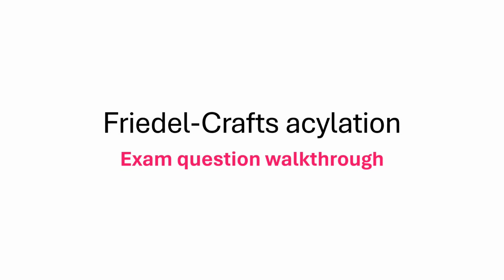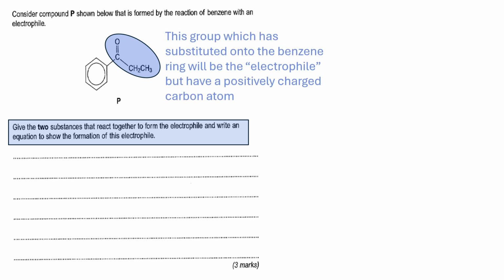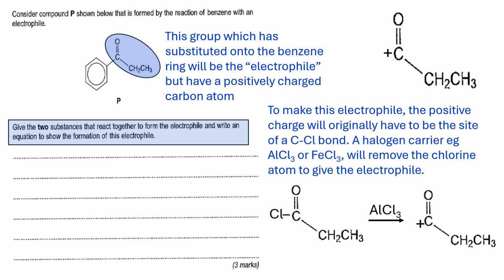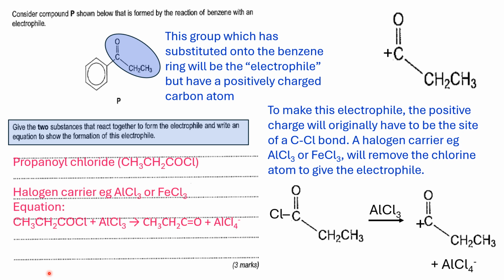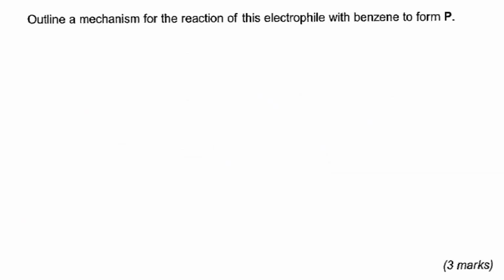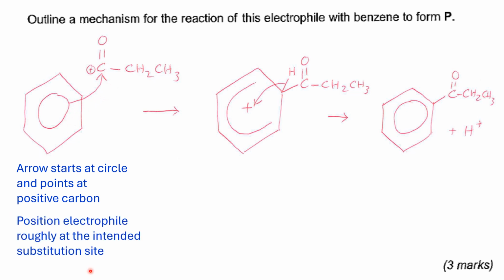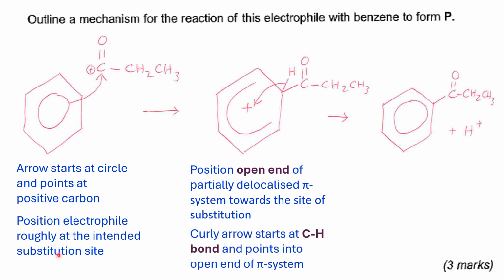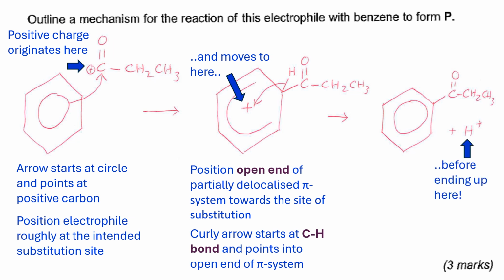Friedel Crafts acylation exam question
A look at a more applied FC mechanism question with some reminders on how to construct the electrophilic substitution mechanism correctly in this situation.